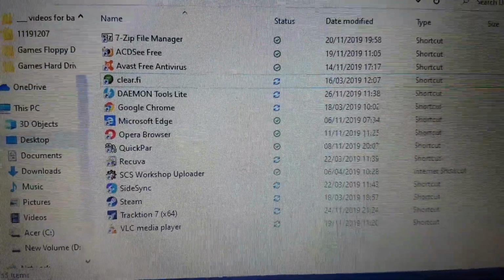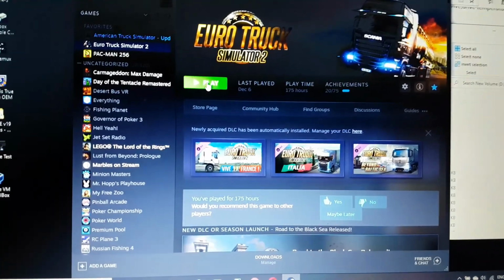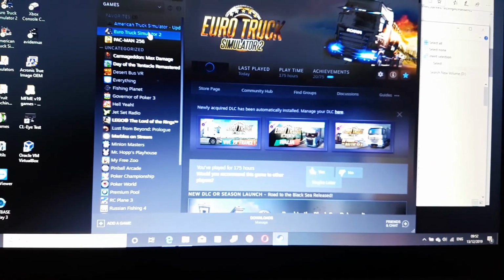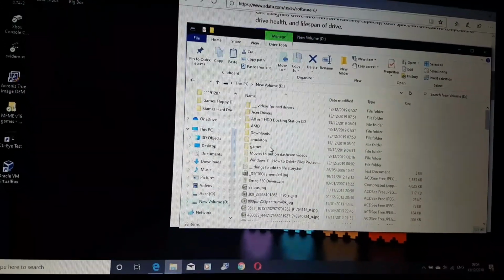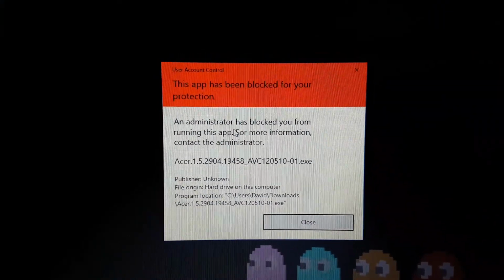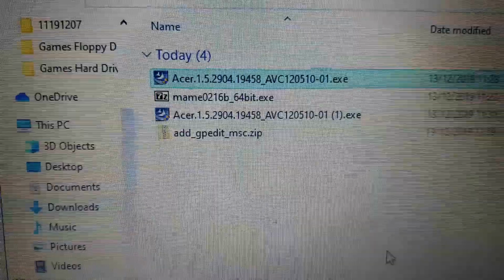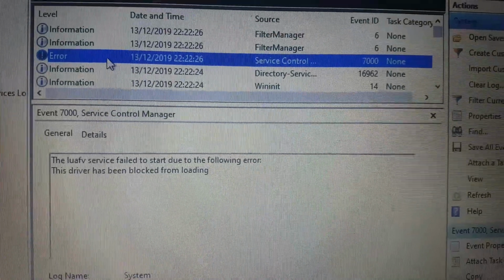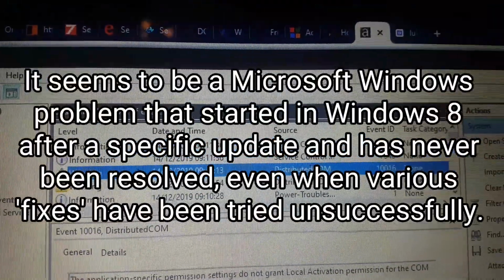I swapped original hard drive with an SSD in old Acer laptop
I wasn't sure whether the drive would work okay or not and after initial problems cloning the drive, I eventually got it sorted ages when I swapped them, here's my video regarding what happened, the issues I found and how I resolved them (not many issues were due to the SSD drive though, they were Windows problems)!